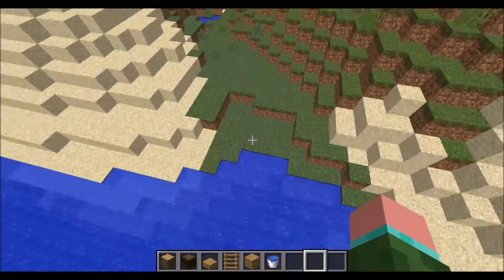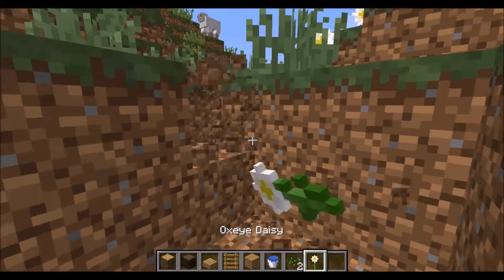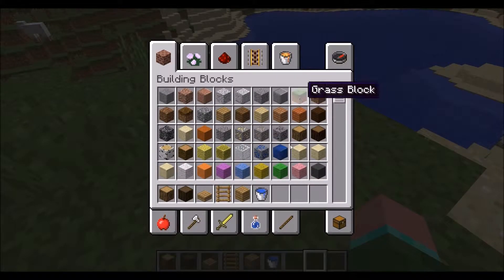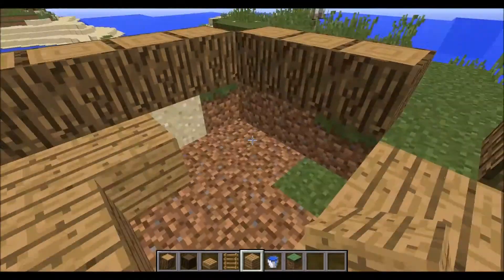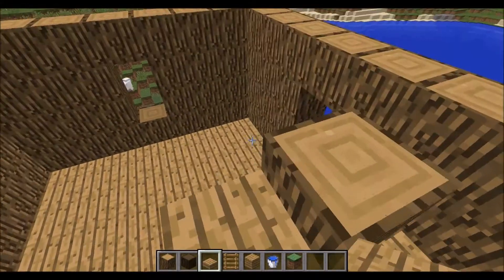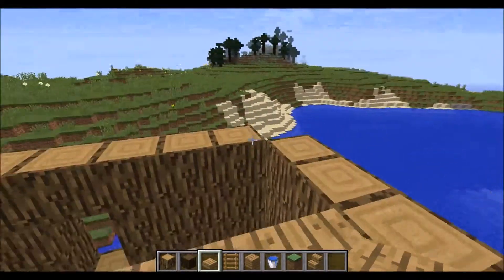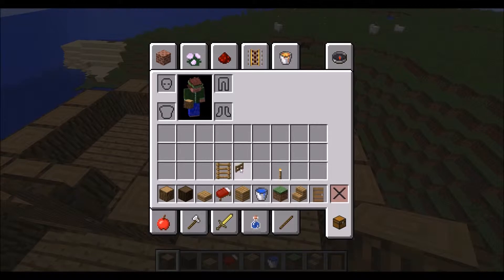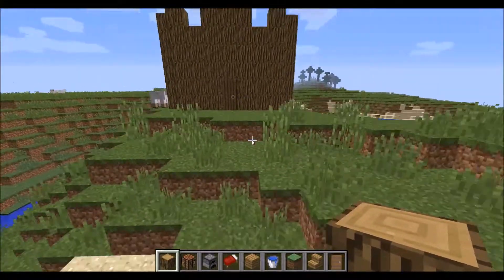Minecraft Creative Building Episode : Wooden Keep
I begin a series where I build things and explain the history and such behind them. I am starting with castles because there is some really cool history there. I start with early castles which don't look much like castles.